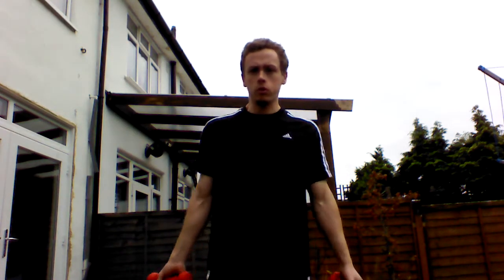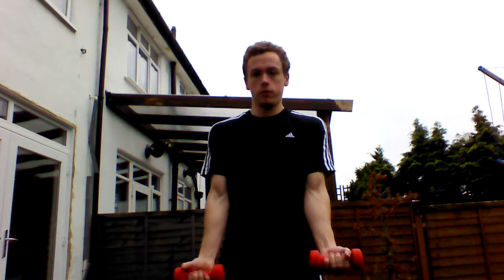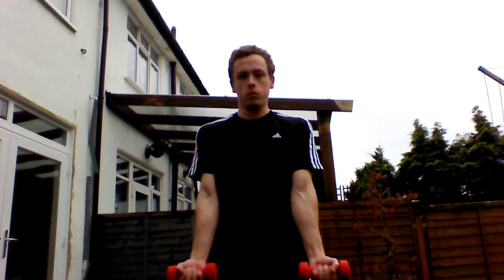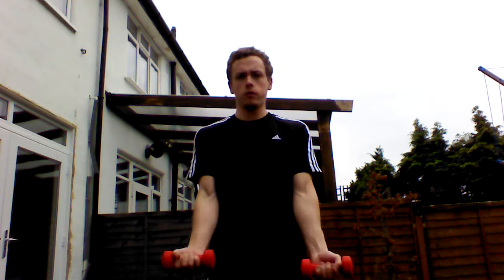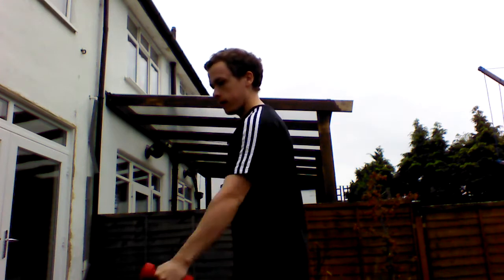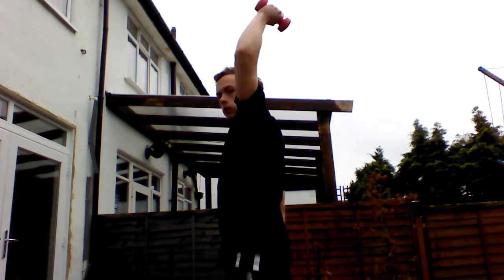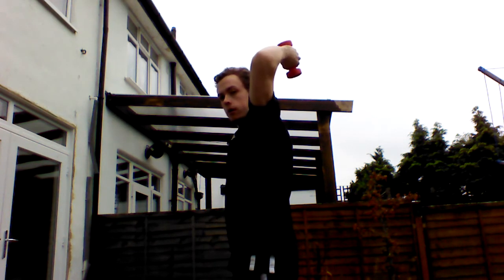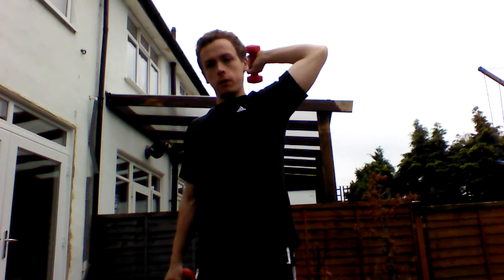Quick Bicep and Tricep Exercises | Personal Trainer in Wimbledon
Quick Bicep and Tricep Exercises so that you can tone those arms up in no time